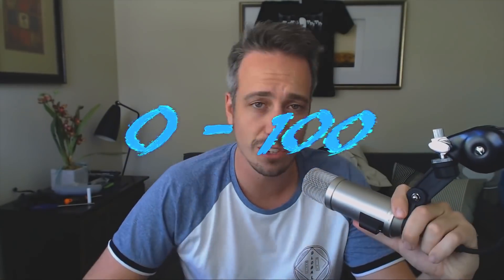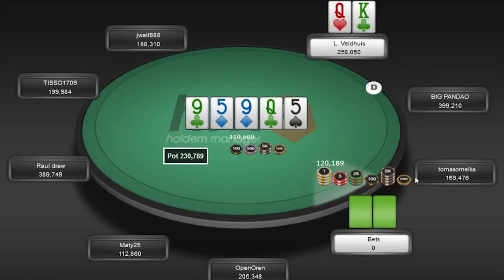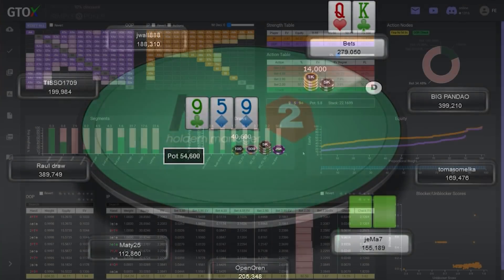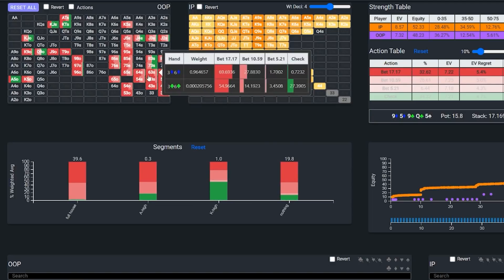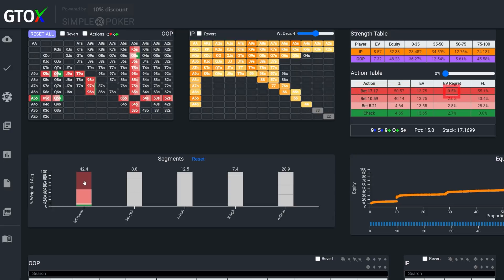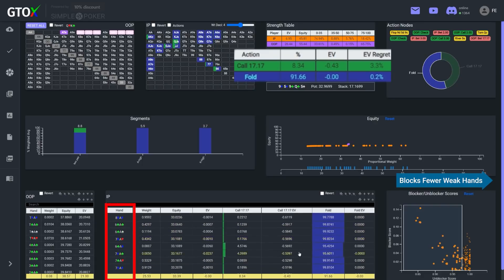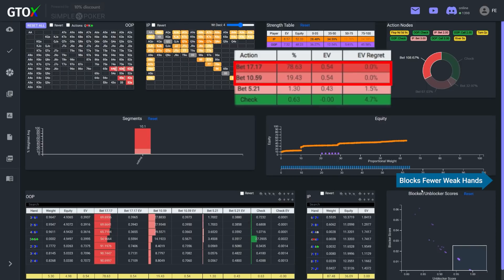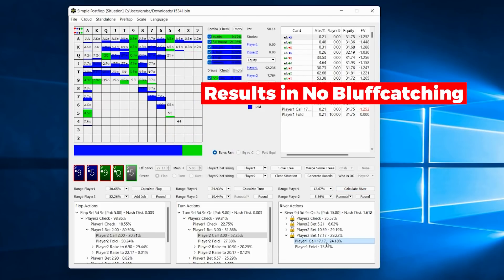Facing a river DONK SHOVE?!?!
In this video we compare the advice of a coach, BenCB, and a solver for an interesting hand played by Lex Veldhuis in an MTT where he faced a difficult river decision.

TOOLS USED:

GTOx: gtox.io